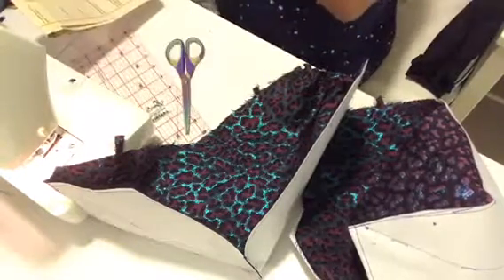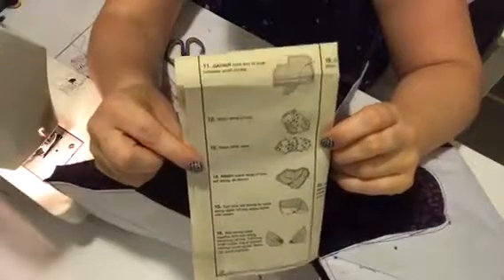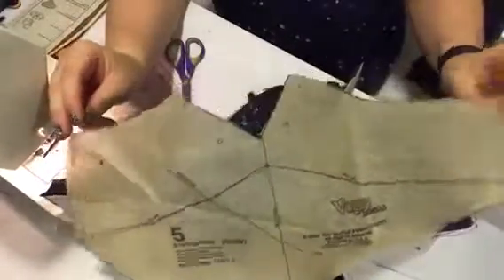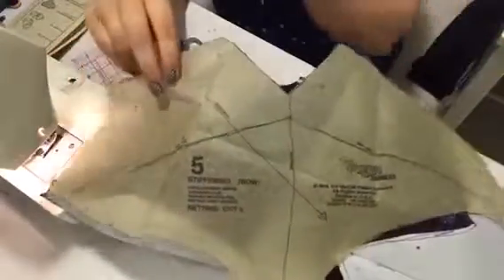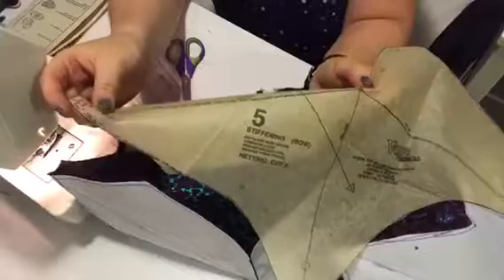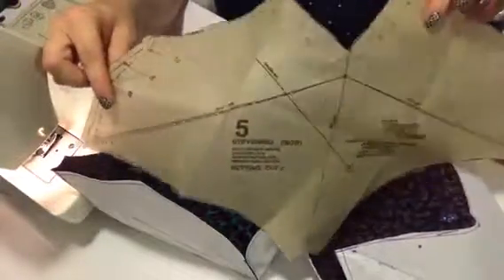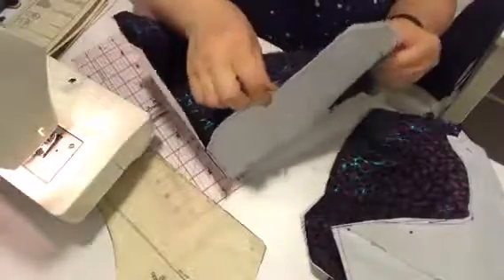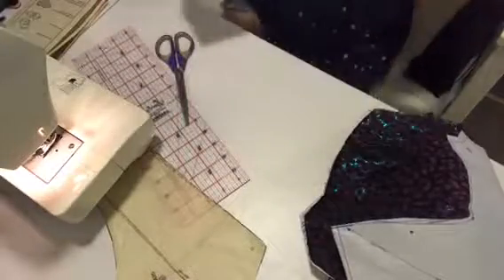V2931 Bow Mother F-er pt3